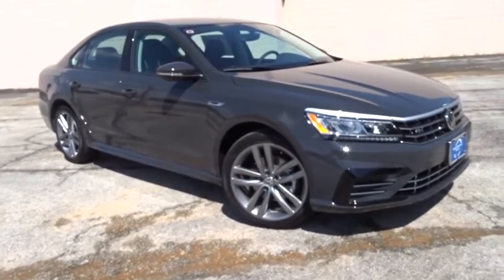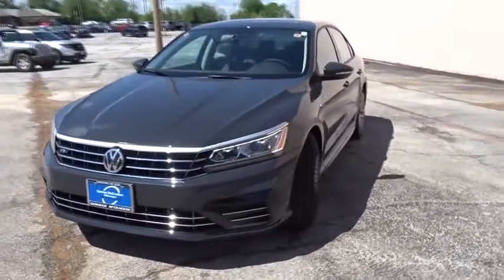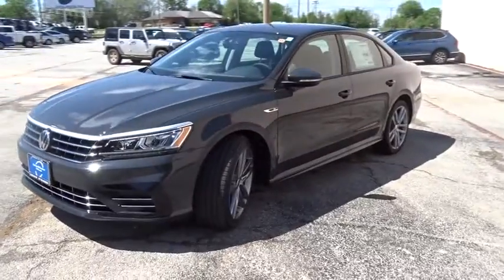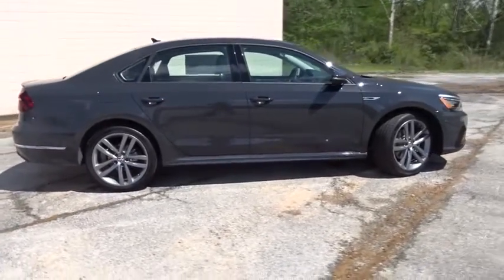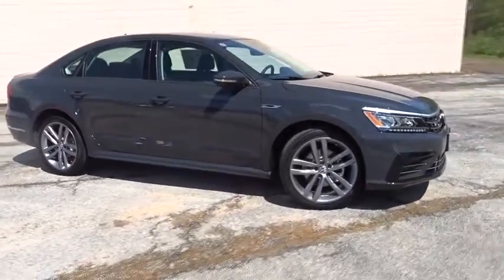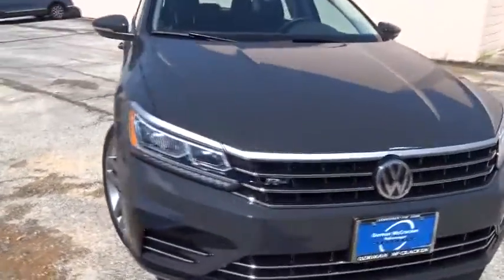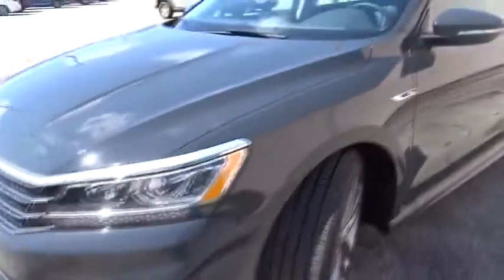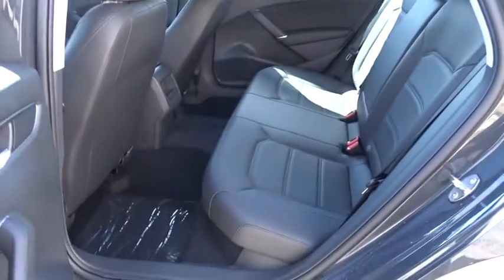2018 Volkswagen Passat Longview, Tyler, Marshall, Carthage, TX, Shreveport, LA JC028989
Urano Gray [LISTING TYPE] 2018 Volkswagen Passat available in Longview, Texas at Gorman McCracken VW Mazda. Servicing the Tyler, Marshall, Carthage, TX, Shreveport, LA area.